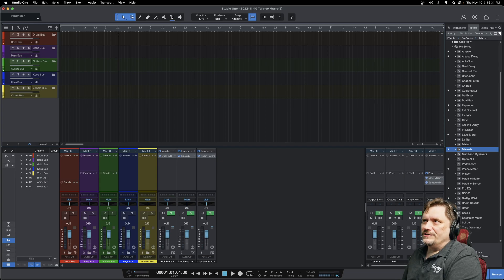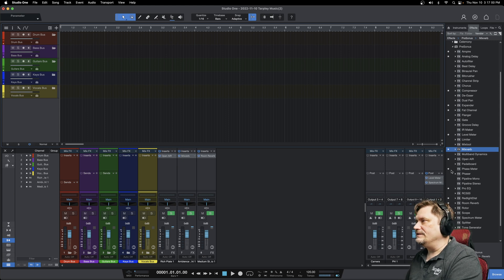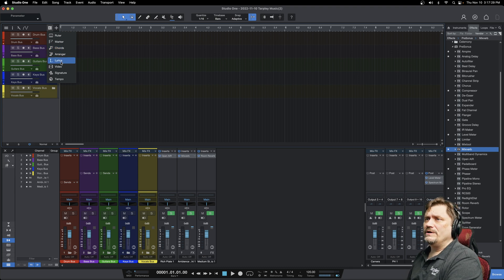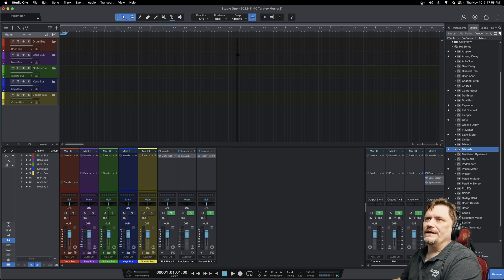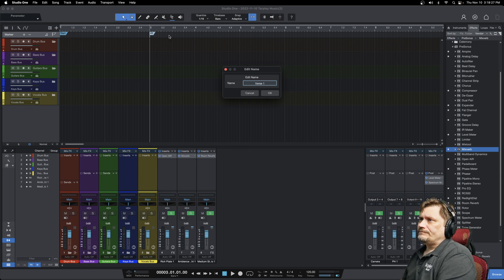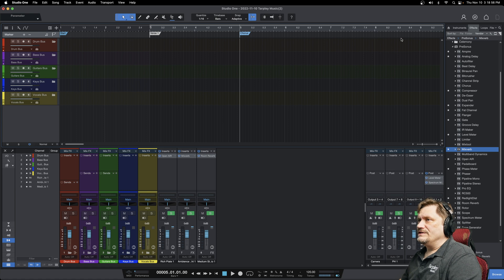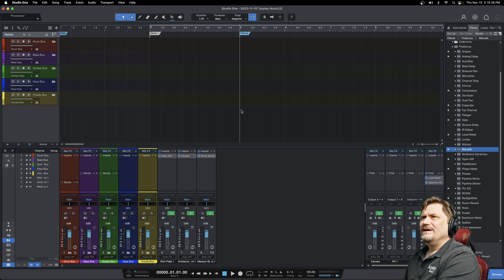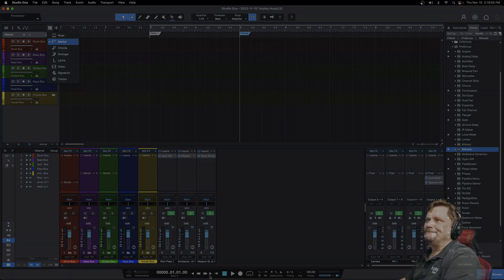How to Effectively Use Markers in Studio One 6 and Streamline Your Workflow - Lesson 6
In Lesson 6 of Getting Started, James G shows you how to create, name, and use markers in Studio One 6. Getting Started is our PreSonus Studio One 6 tutorial series. We understand that Getting Started is sometimes the hardest thing to do, but we are here to help!

👏 Credits

Host: James Gilliland
Director: Ryan Hopson
Producer: Brad Tarpley
Writer: James Gilliland
Cinematographer: Ryan Hopson
Editor: Ryan Hopson

Main Camera: Sony FX3
Main Lens: Sony FE 50mm F1.2 GM
Secondary Camera: Sony FX3
Secondary Lens: Sony FE 24-70 F2.8 GM
Photography Camera: Sony a7IV
Photography Lens: Sony 50mm F1.2 GM
Recording Computer: Apple M1 iMac
Editing Computer: Apple M1 Max 14” MacBook Pro
Audio Interface: Focusrite Clarett+ 8Pre
Shotgun Microphone: Sennheiser MKH416-P48U3
Dynamic Microphone: Sennheiser e 906
Recording Software: PreSonus Studio One Professional
Video Editing Software: Blackmagic DaVinci Resolve Studio 18
Audio Monitors: PreSonus Eris E5 (x2)
Controller: PreSonus Faderport
Power Conditioner: FURMAN M-8LX
Lights: Apurture 120d II (x3)
Secondary Lights: Phillips Hue Play Light Bar (x4)